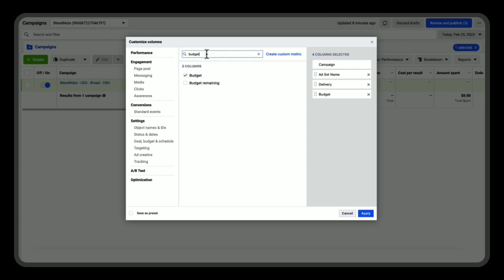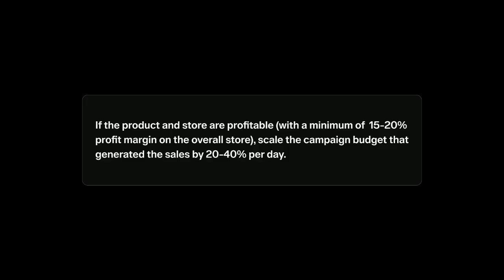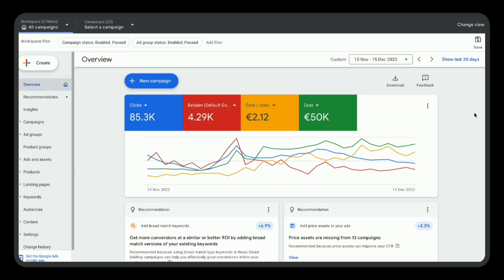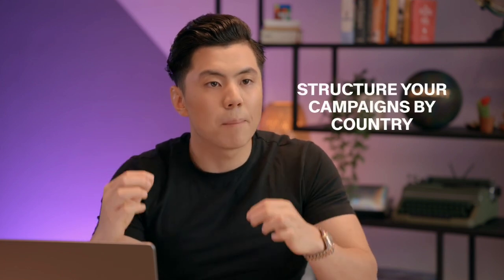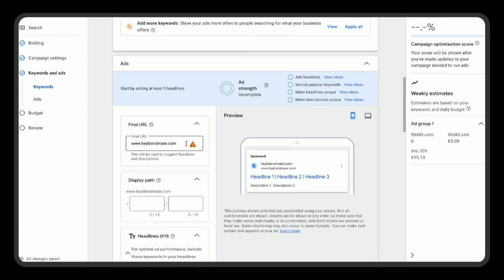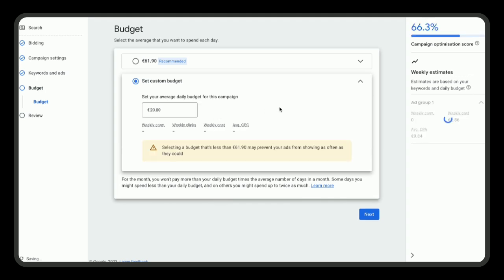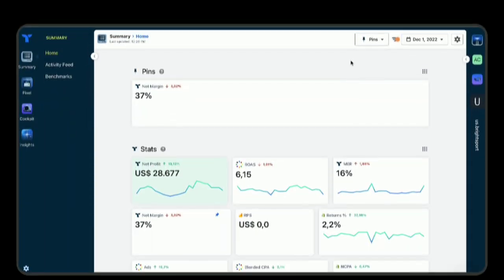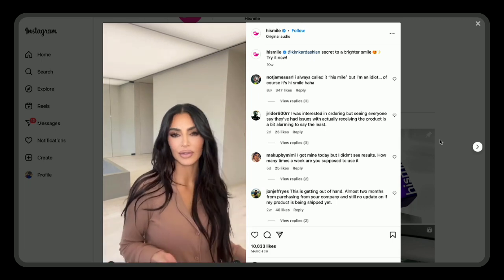Ecommerce Mastery: Scale Your Brand, Google Dominance, Influencer Power & More!" VID:05